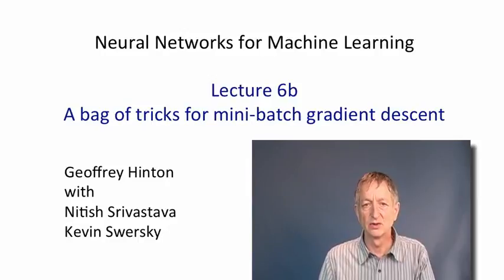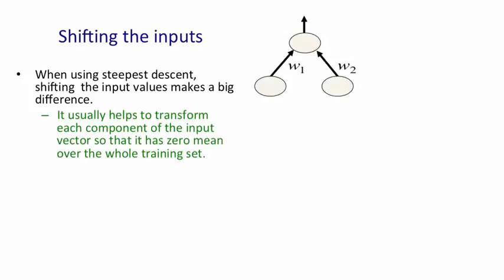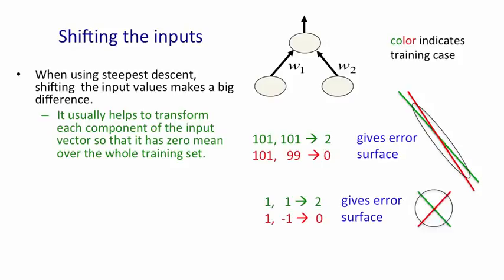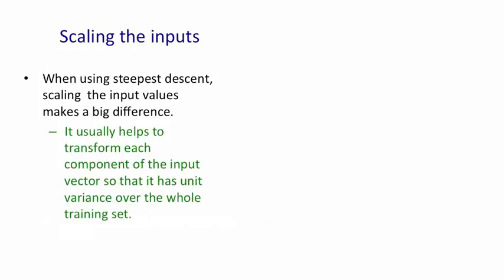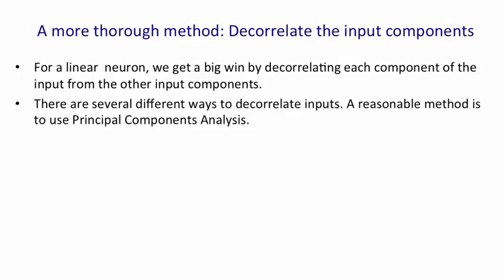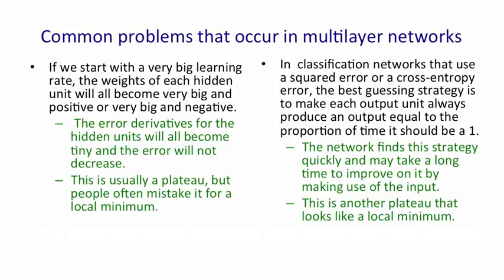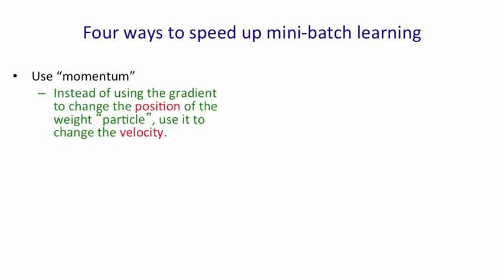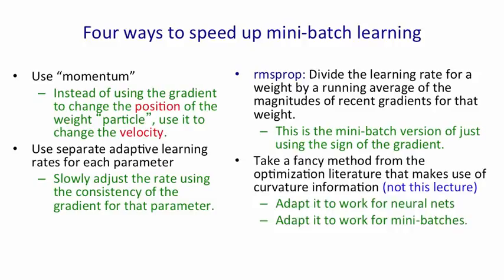Neural Networks for Machine Learning 5 1 A bag of tricks for mini batch gradient descent